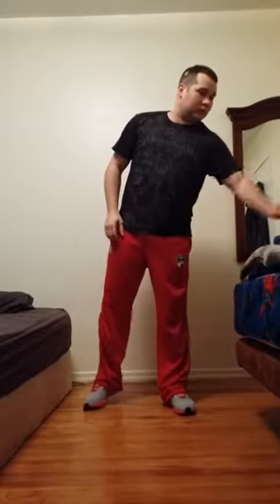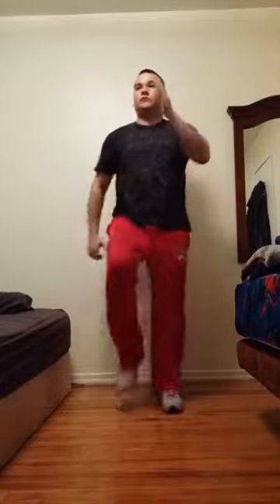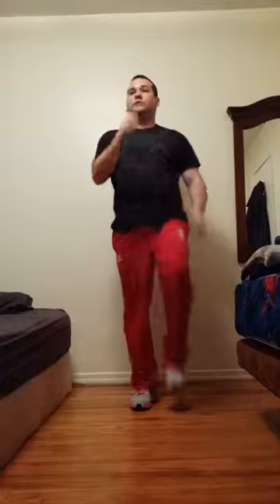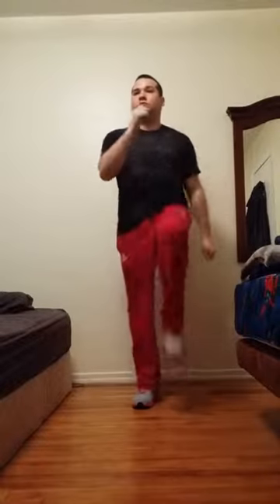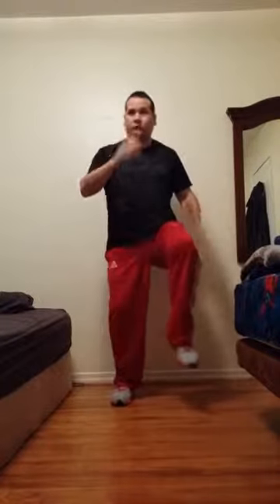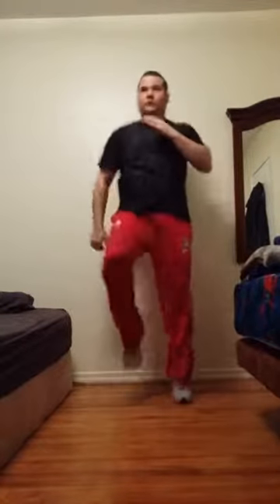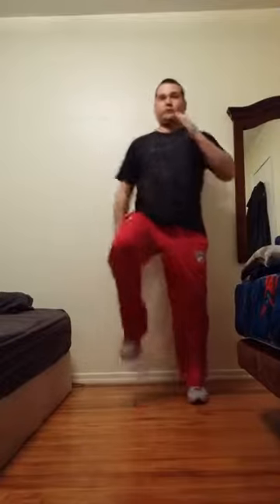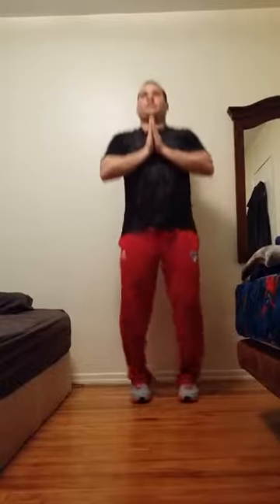5 minute workout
Just a short 5 minutes workout to burn some calories !